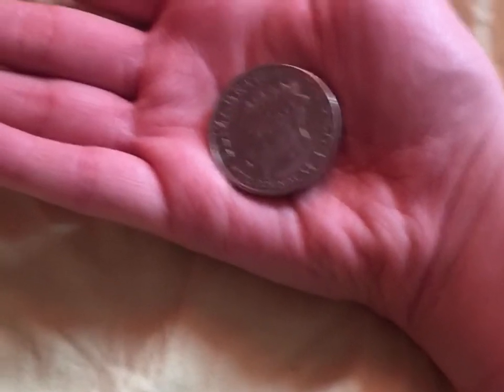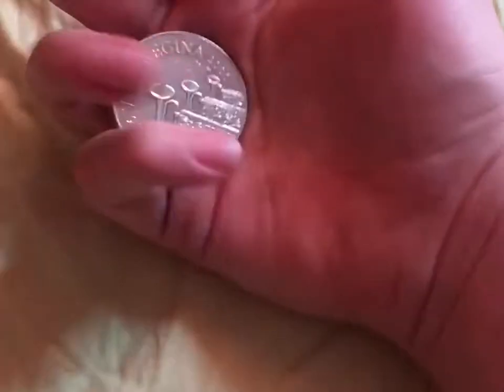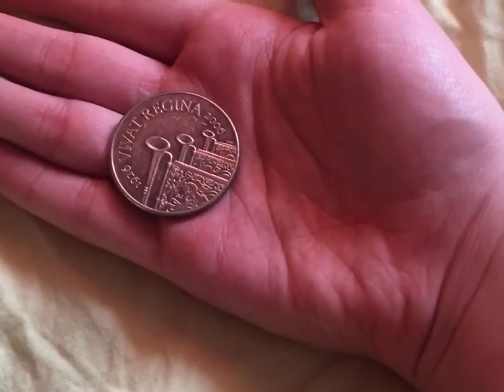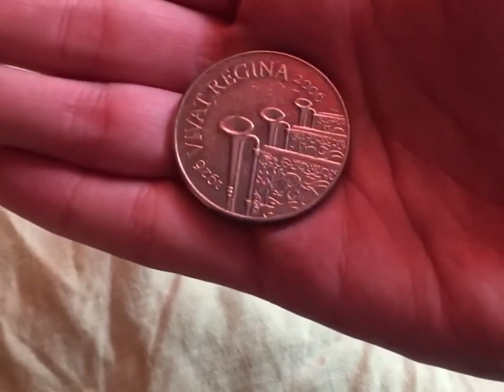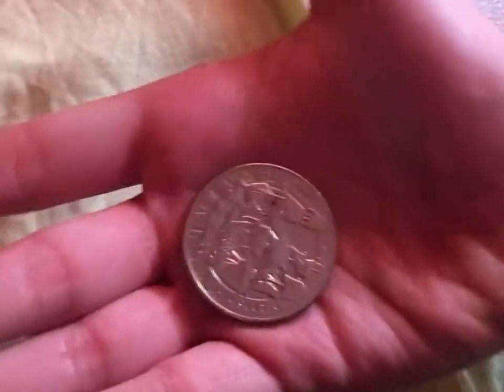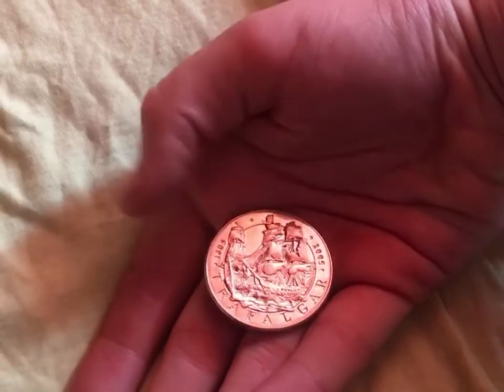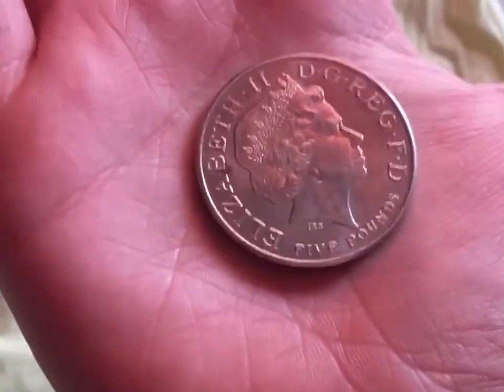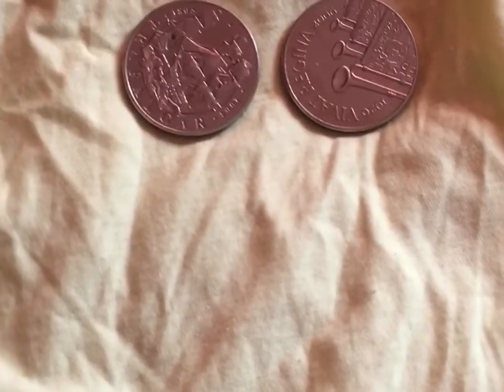5 pound coins